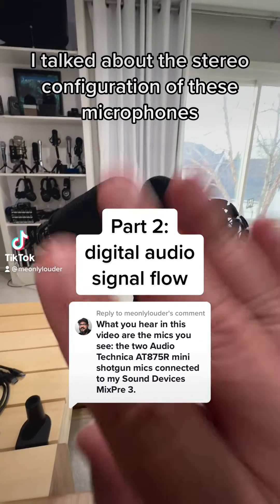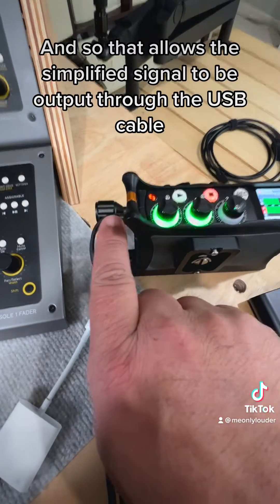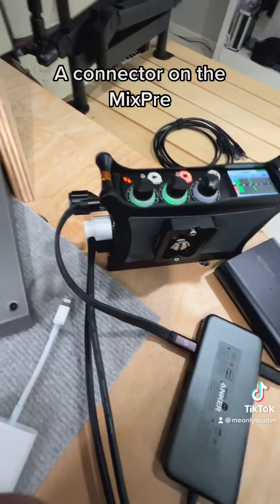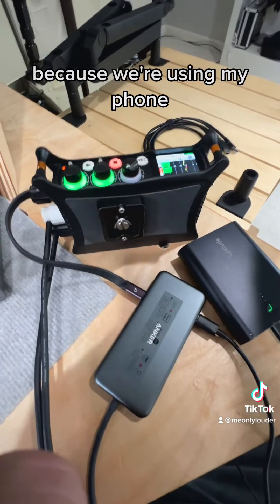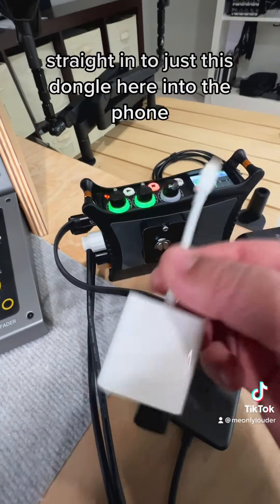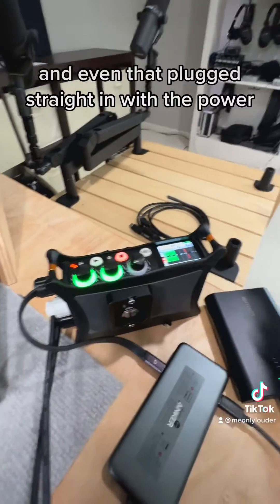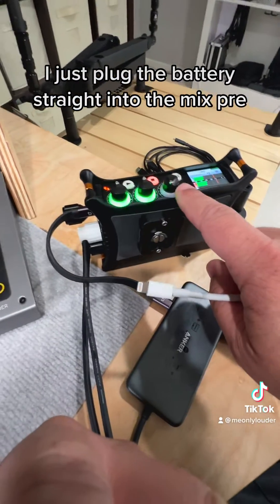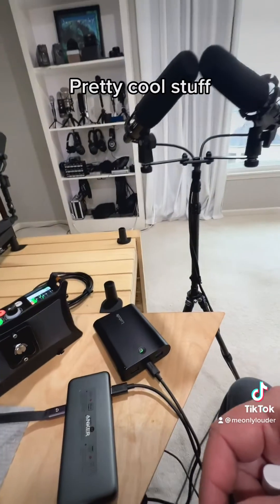Connecting a MixPre Recorder Interface to an iPhone for Stereo Audio in Video Recordings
Part 2 talking about digital audio signal flow and how I was able to connect my Sound Devices MixPre-3 to my iPhone to record external stereo microphones for video in real time 🤓